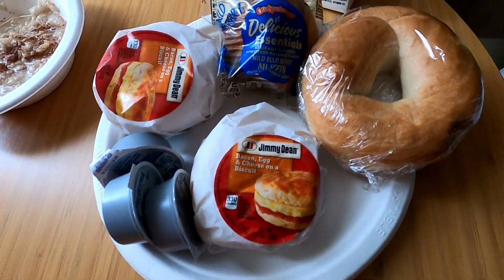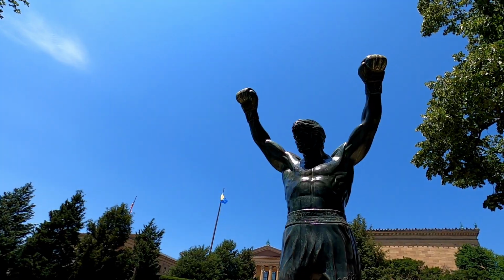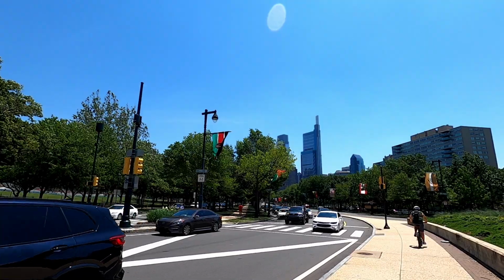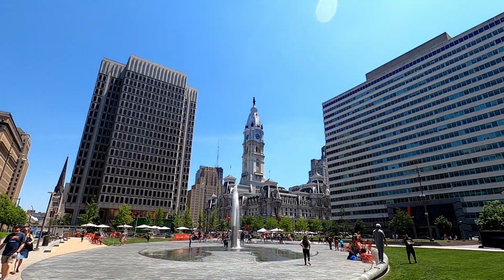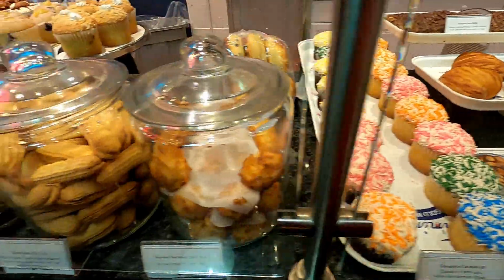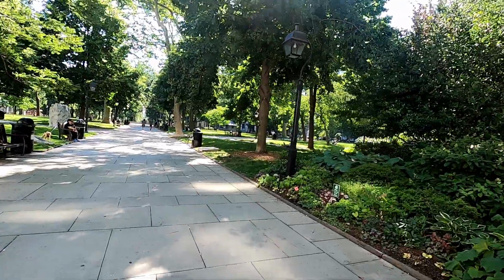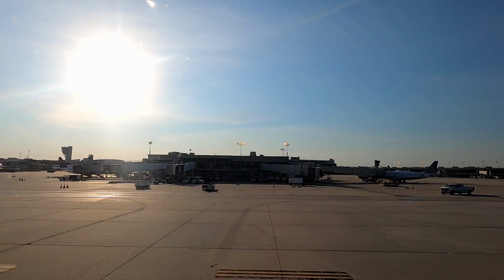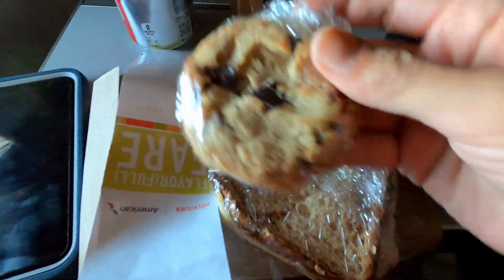My First Time in Philadelphia - Philly Travel Guide! Dave's Travel Extravaganza Day 2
It's my first time in Philadelphia - EVER! I had an awesome Philly Travel Guide, and saw a bunch of cool spots for my first visit. So, join me on my first ever tour of the city, and use this video as a travel guide for yourself to check out the city! What do you think? Would you recommend any other sights I might have missed?

My brand new On-Camera Directional Microphone!:

The waterproof phone case I use:

The mini-tripod I use in the parks:

Have Amazon Prime? Use Twitch Prime for Free! (Consider using it on my Twitch Channel if you'd like!)

David Kay
Kissimmee Florida
34747